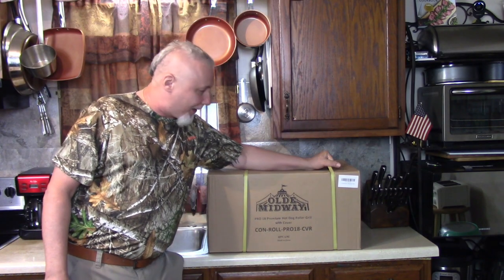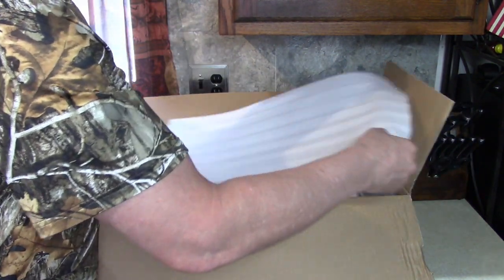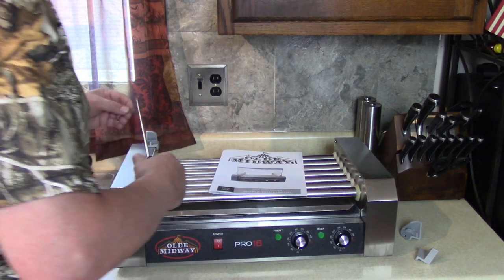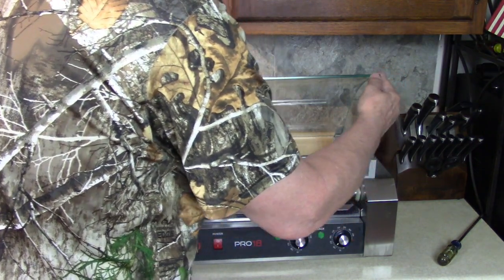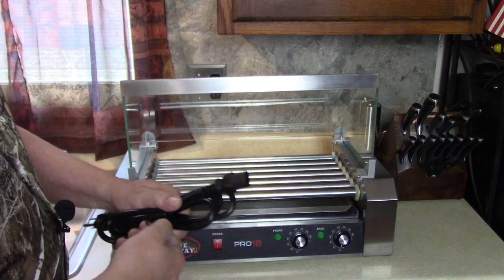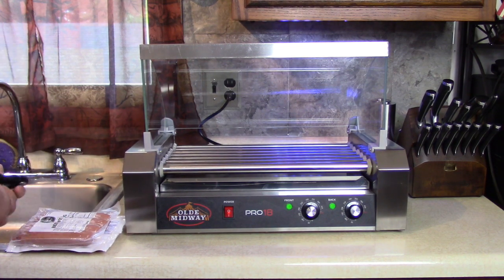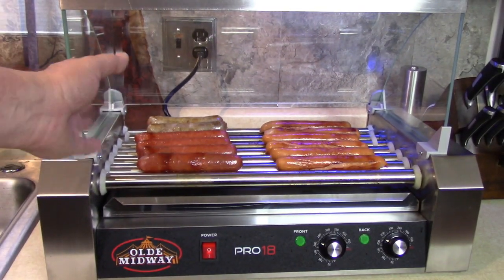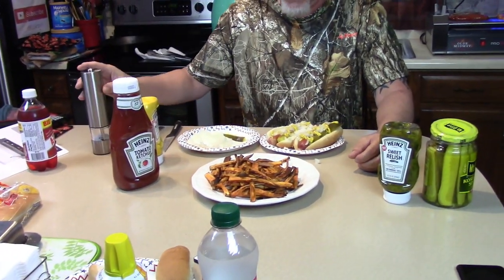A New Hot Dog Roller Grill Olde Midway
Olde Midway Pro 18 Hotdog Roller.  Unboxing, Assembly and Cooking on it for the First Time! An Indoor Picnic MMmm Good!

Send Mail To:
Rick Mammana